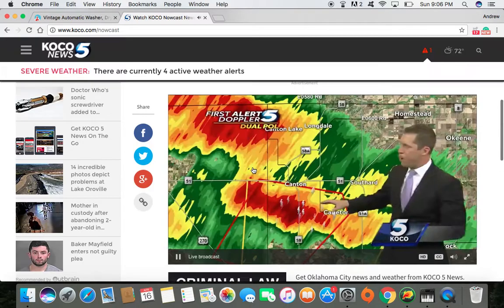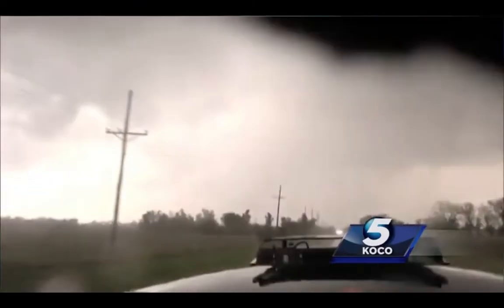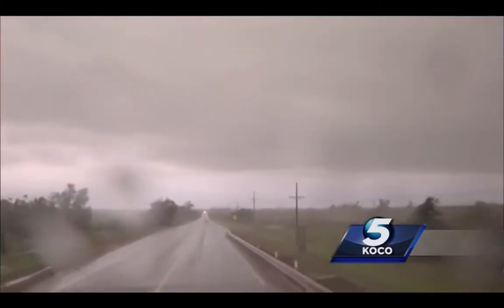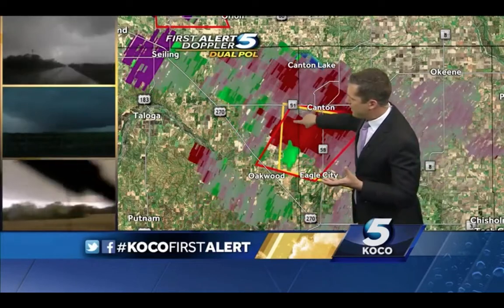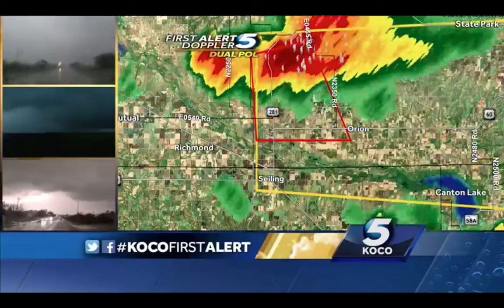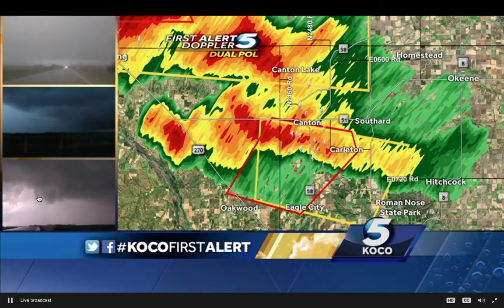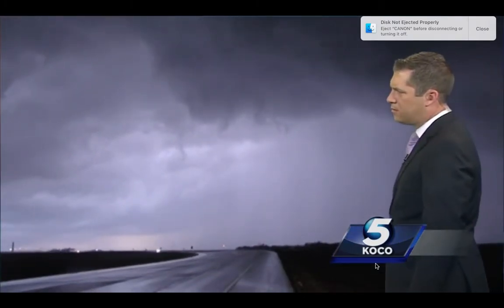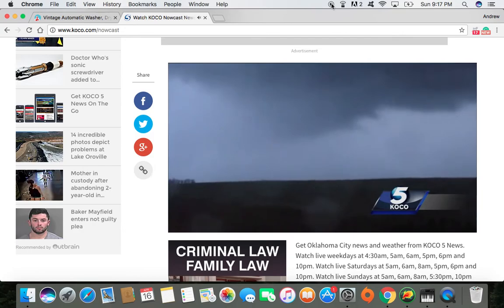KOCO Tornado Update 4/16